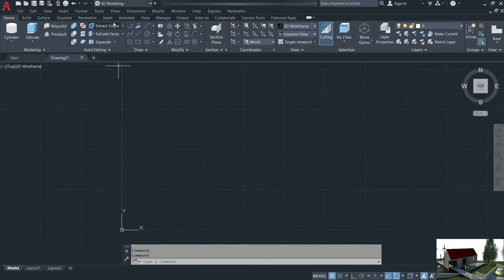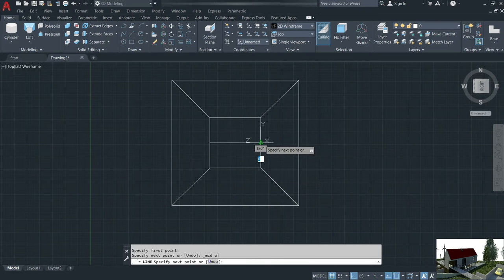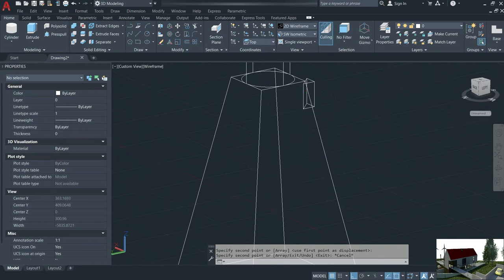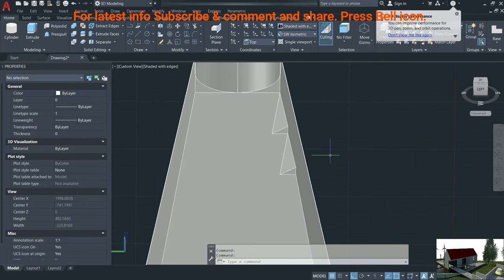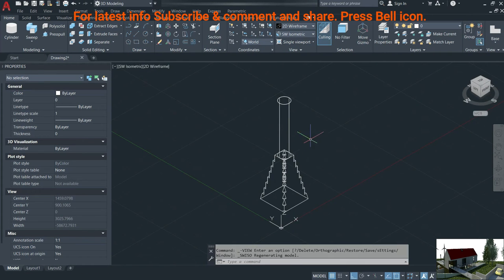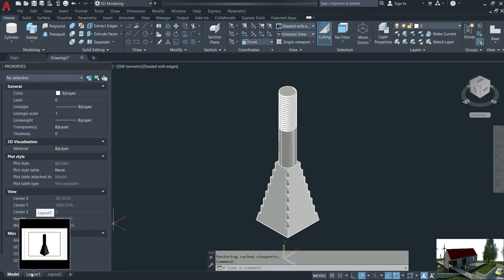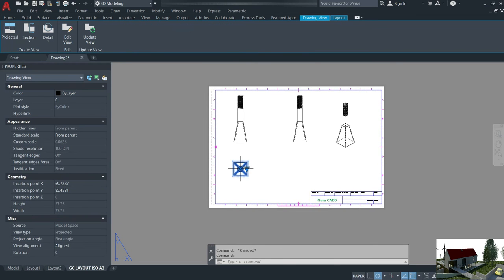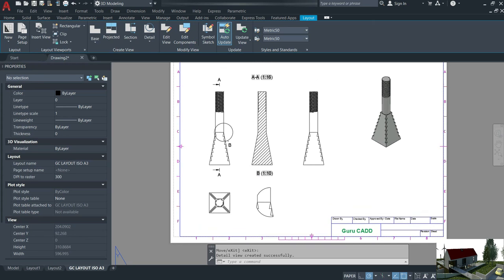Foundation Bolt 3d modelling.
This video shows how to create 3d model in AutoCAD software.
Also how to create threads.